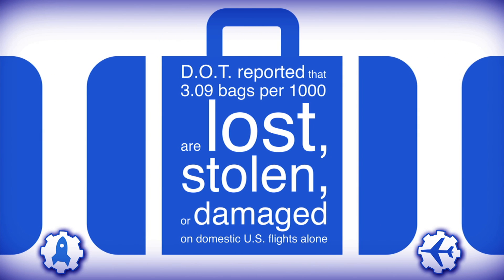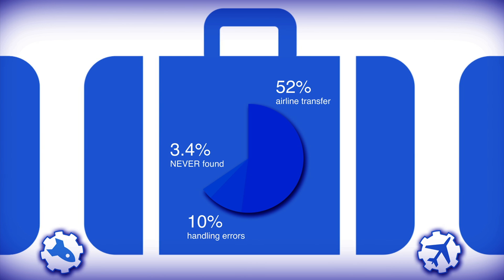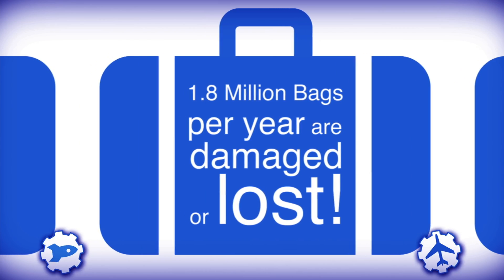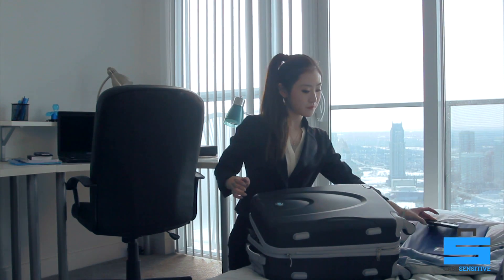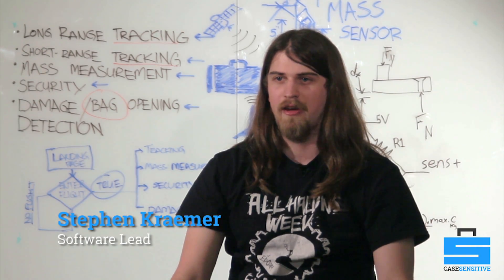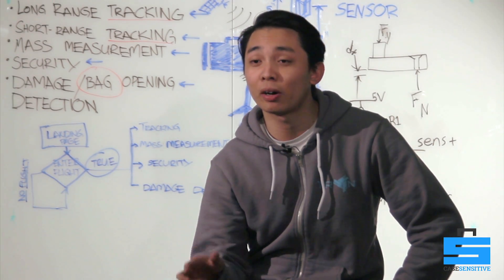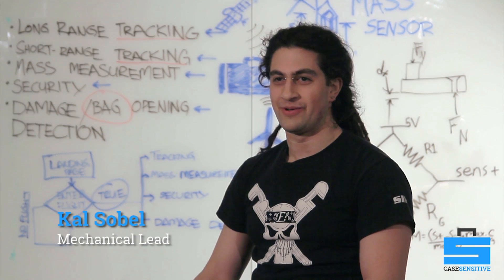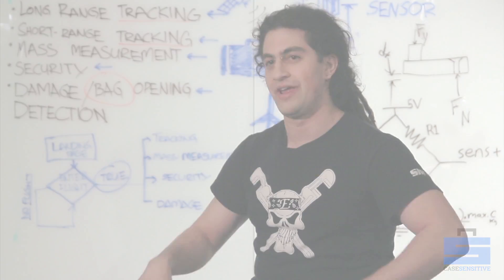CaseSensitive - 90sC Capstone Design Video Competition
An intelligent suitcase that reduces the stress of travelling with checked baggage and improving airline baggage handling. CaseSenstive's features include long-distance baggage tracking, overweight detection, short-range carousel distance tracking, excessive force/damage detection, and unwanted bag opening detection.